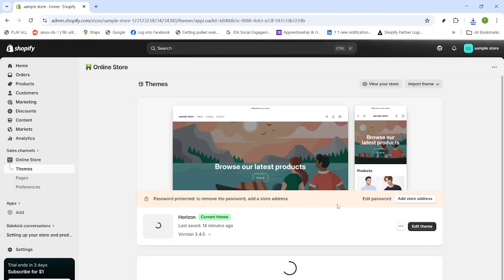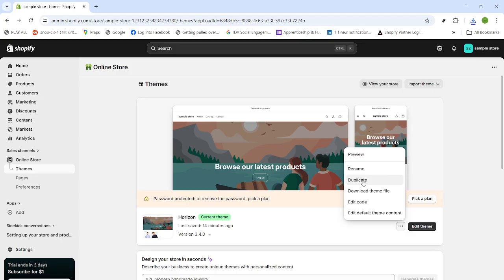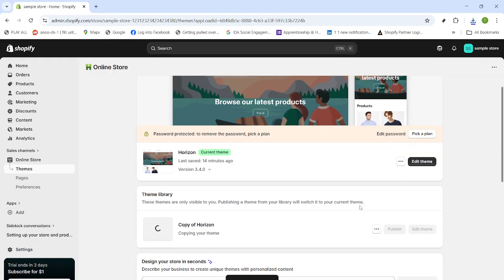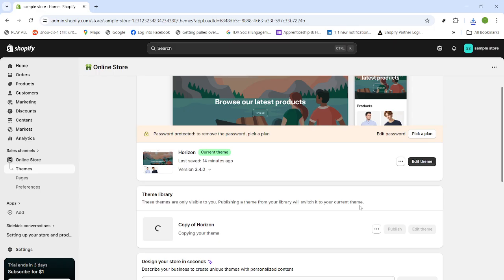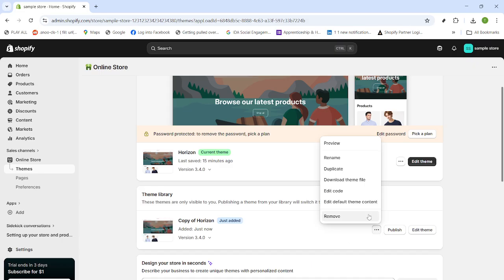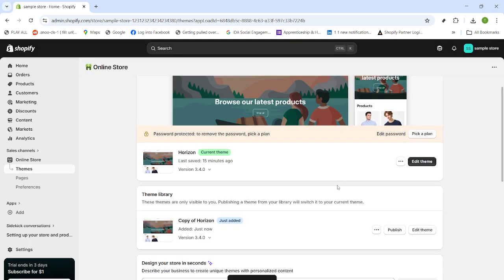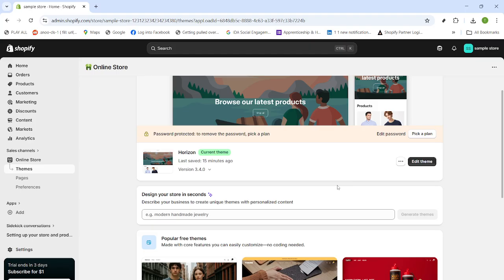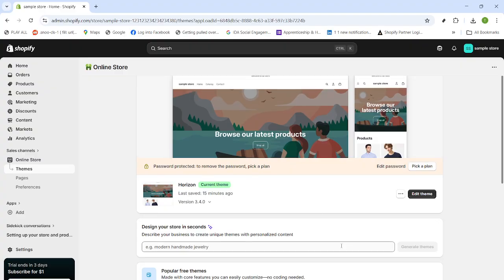How To Delete a Template In Shopify 2.0 (Easy Guide)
In this video, we discuss how to delete a template in Shopify 2.0, covering the exact steps to safely remove an unwanted template from your Online Store. We'll show you how to back up your theme by duplicating it, then use the Actions menu to delete the template permanently, ensuring you avoid errors for your visitors. This tutorial walks you through the process of removing a template in Shopify 2.0, including how to duplicate your theme for safety and confirm the deletion.

00:00 Introduction and Initial Navigation
00:26 Accessing the Themes Area
00:36 Duplicating Your Theme for Safety
01:03 Removing the Template
01:25 Confirming the Deletion
01:49 Recap and Best Practices